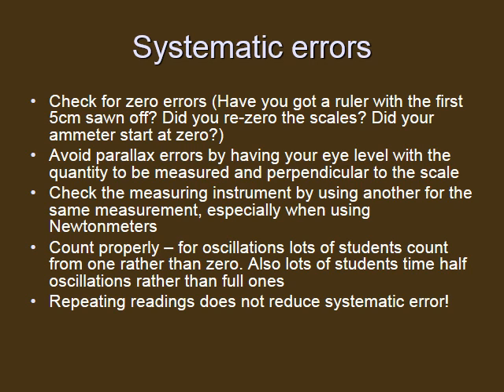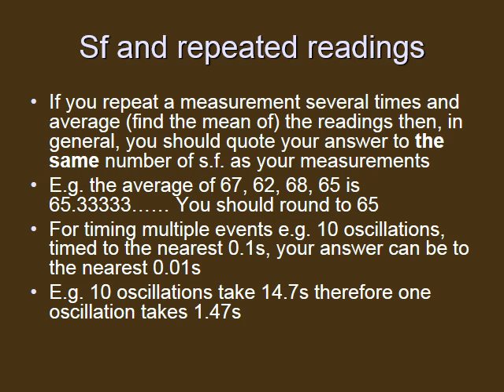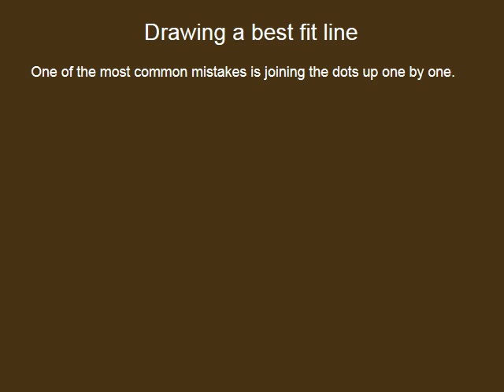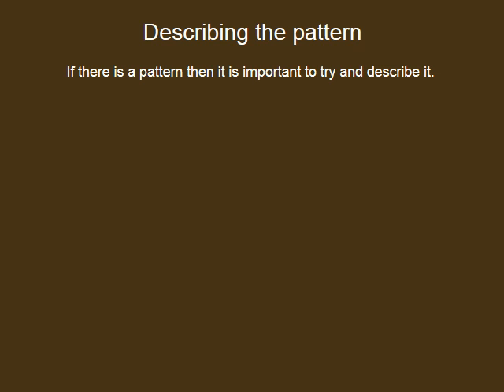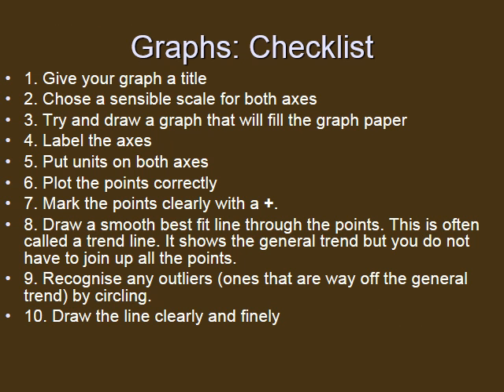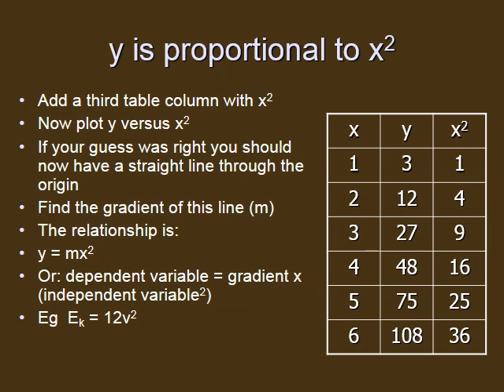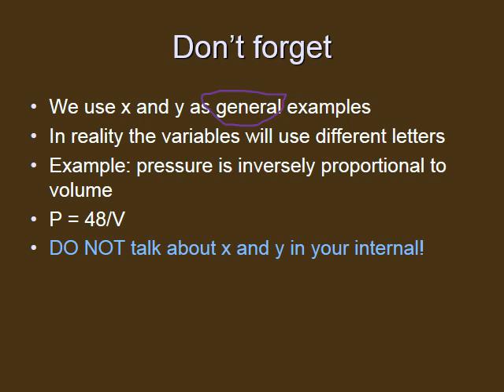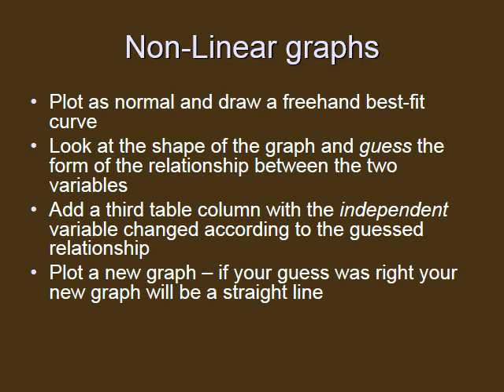Level 2 Non linear relationship internal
An overview of what is required in the level physics NCEA internal for non-linear relationships.